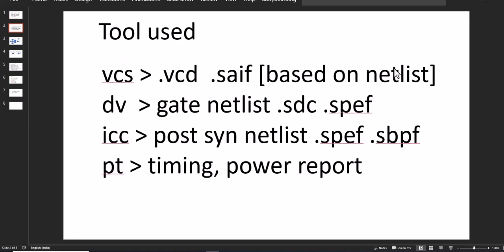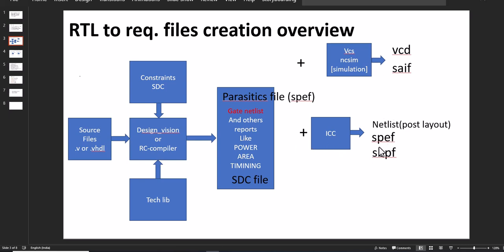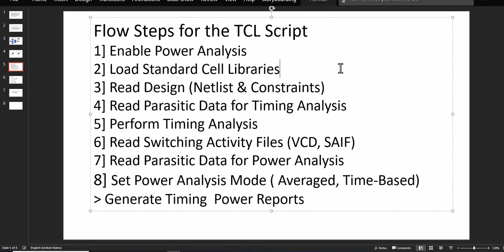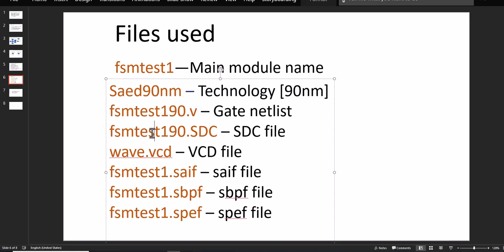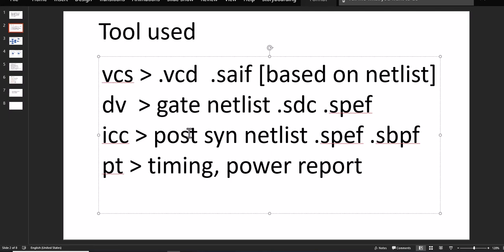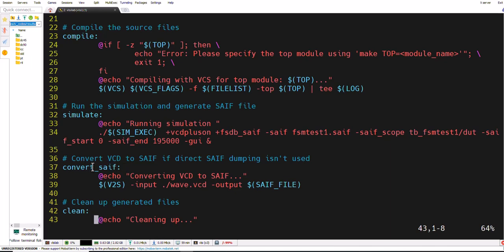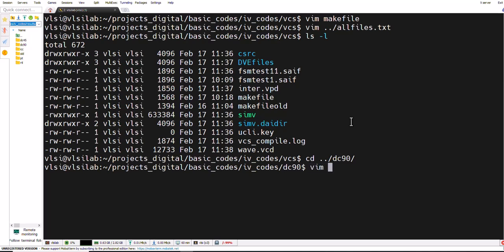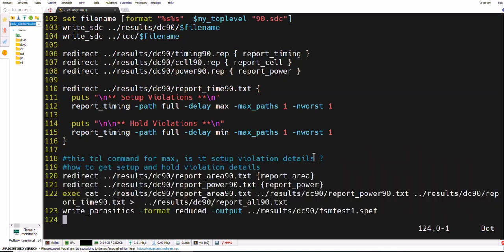EDA Tools Tutorial Series: Part 8 - PrimeTime (STA & Power Analysis)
Welcome to Part 8 of our EDA Tools Tutorial Series! In this video, we dive into Synopsys PrimeTime, the industry-standard tool for Static Timing Analysis (STA) and Power Analysis.
Introduction to PrimeTime – Overview of its role in ASIC design
Static Timing Analysis (STA) – Setup/Hold timing, clock analysis, slack calculations
Power Analysis in PrimeTime-PX – Using VCD & SAIF files for accurate power estimation
Timing & Power Reports – Key insights from WNS, TNS, IR drop, and more

Recommended Prerequisites:
Before jumping into PrimeTime, check out our earlier videos for a complete EDA flow:
VCS (Simulation & Verification) – RTL verification & debugging
Design Compiler (DC) – RTL synthesis & netlist generation
IC Compiler (ICC) – Physical design, placement & routing